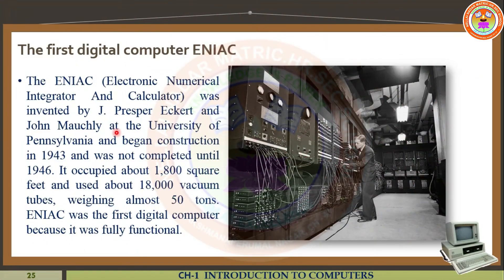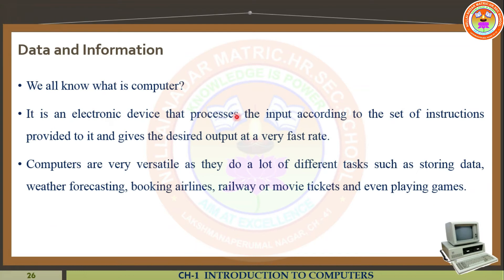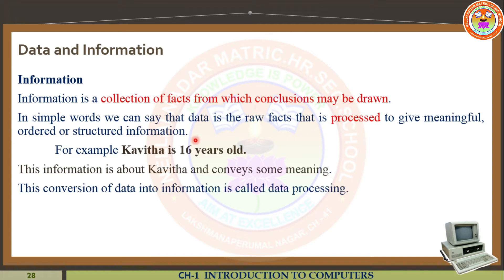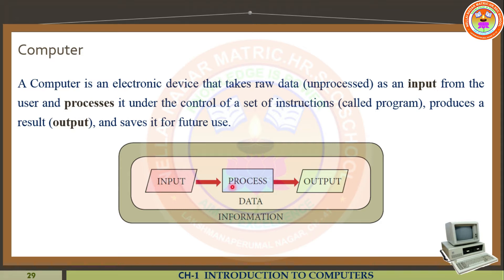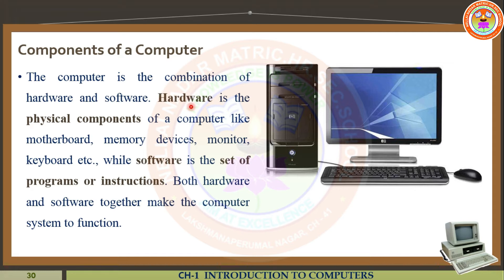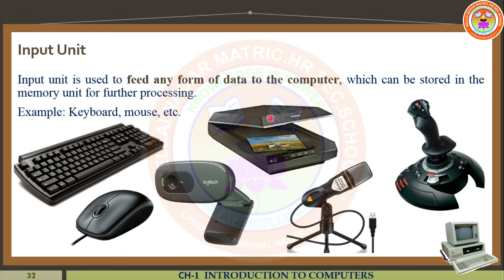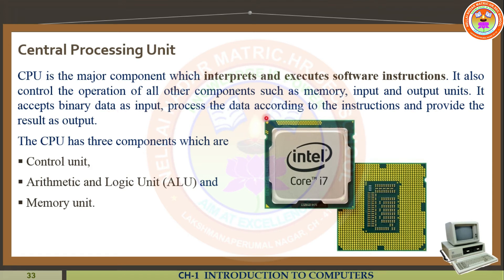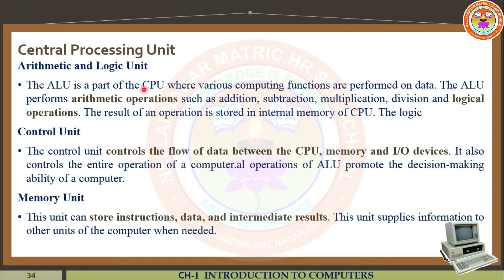STD XI COMPUTER APPLICATION CHAPTER -1( INTRODUCTION TO COMPUTERS ) PART II